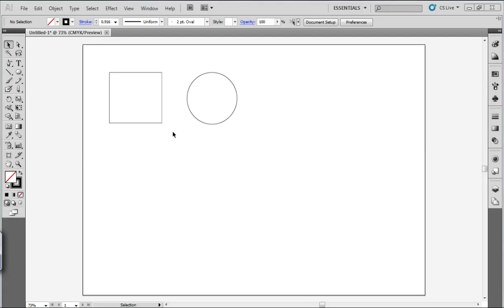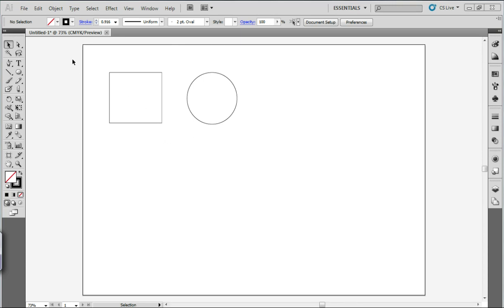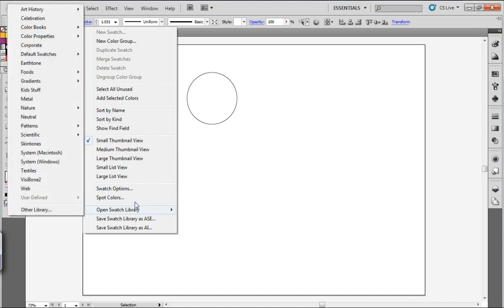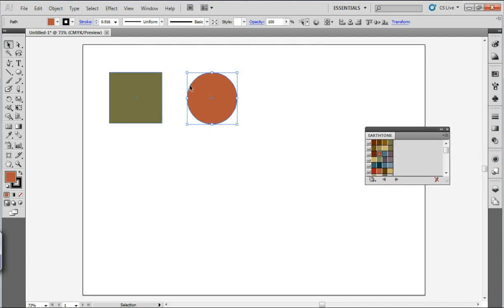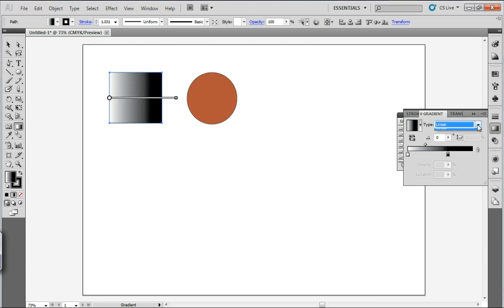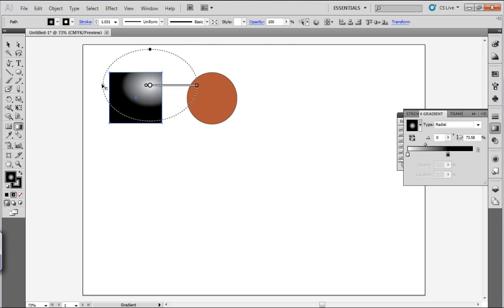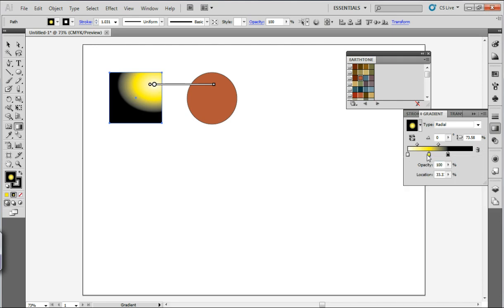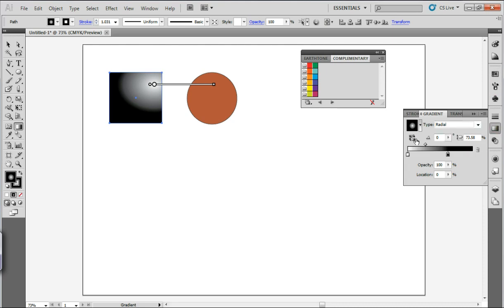add ing and controlling colour cs5.5 illustrator.mp4